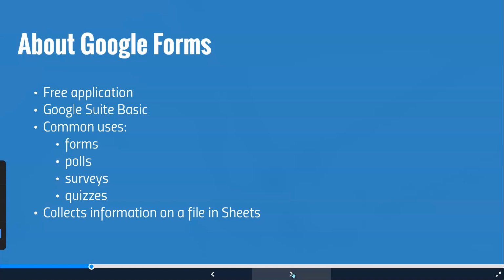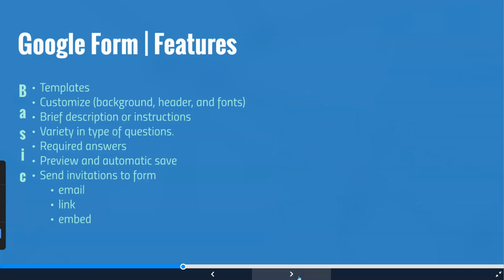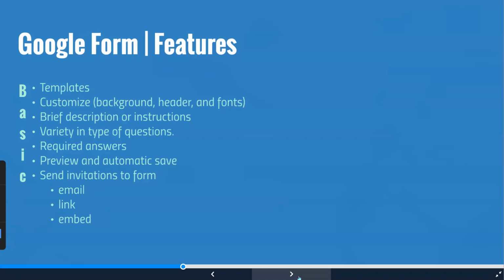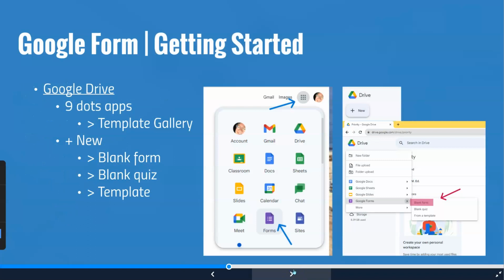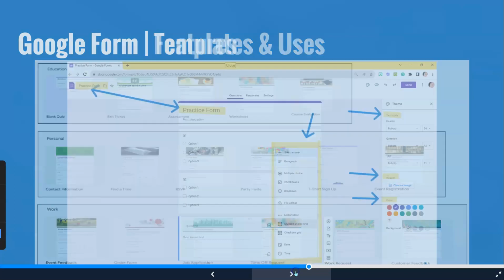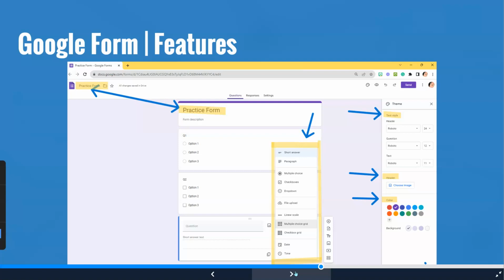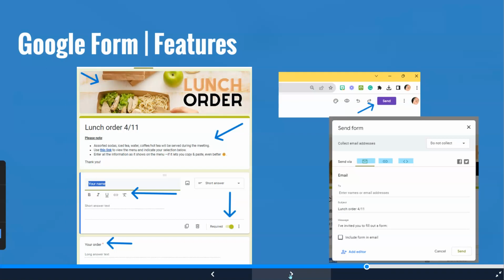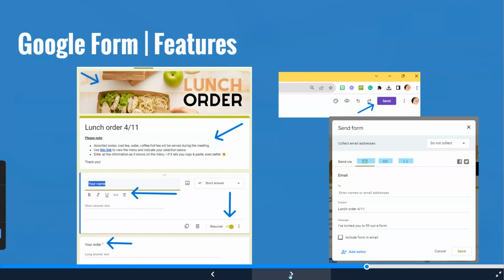How to Create and Use Google Forms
Final Project | Multimedia Development 1 - MSU